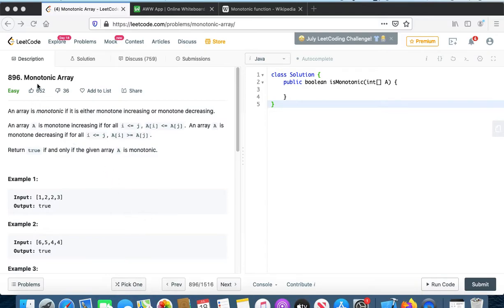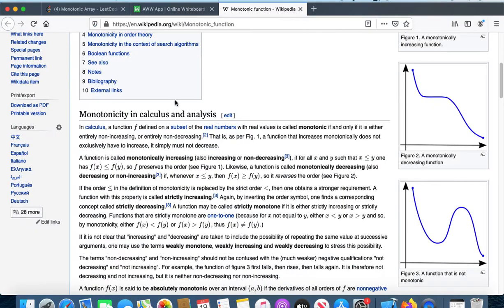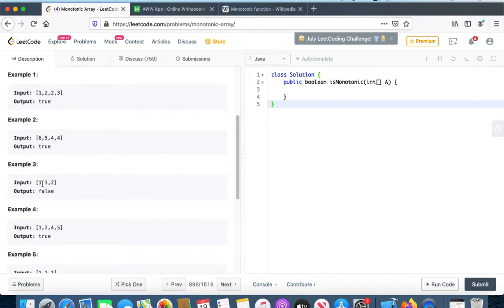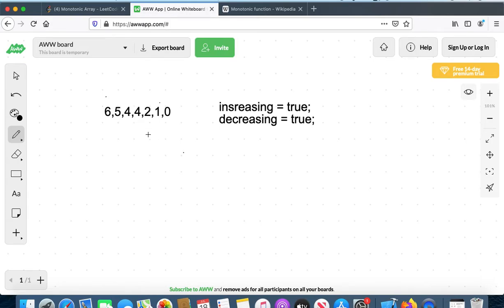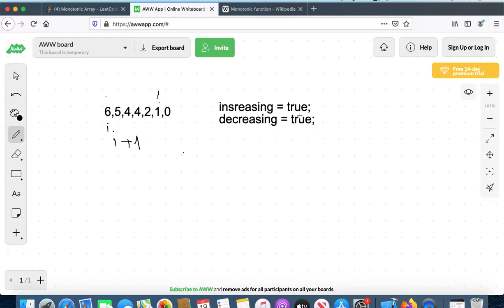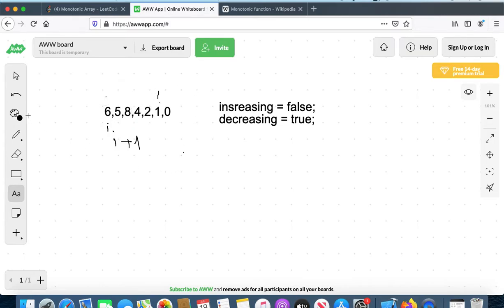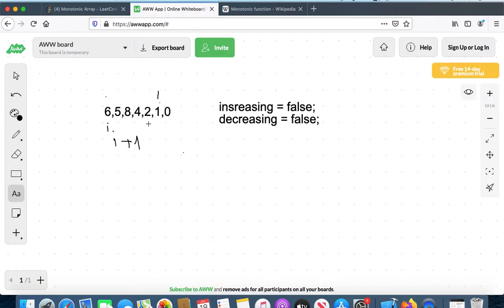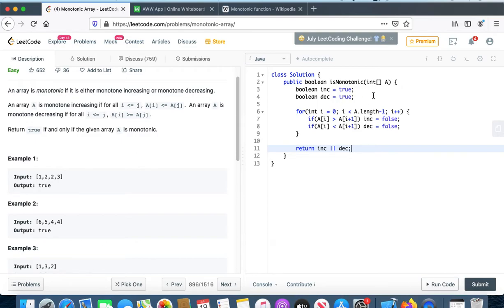Monotonic Array | Amazon, Facebook Microsoft Interview question | Leetcode 896